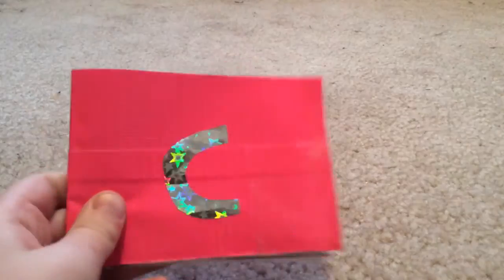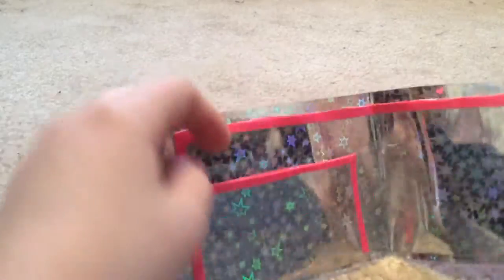1 video what I made out of duck tape